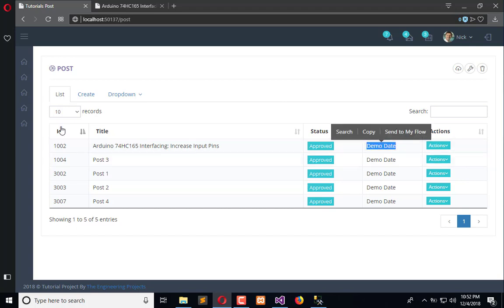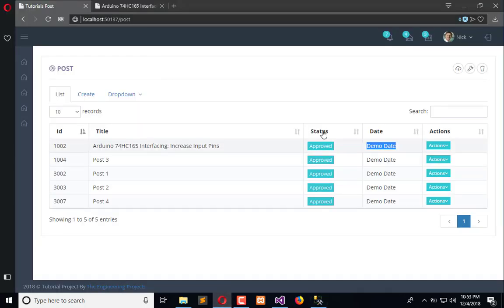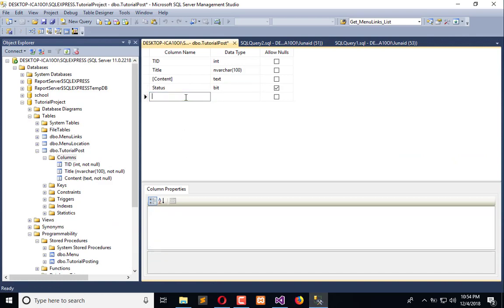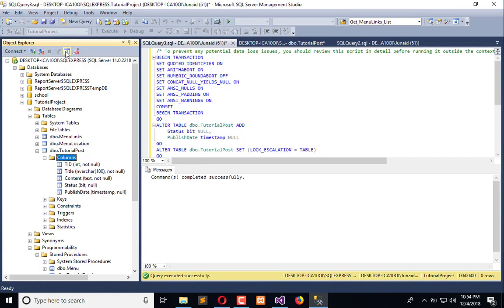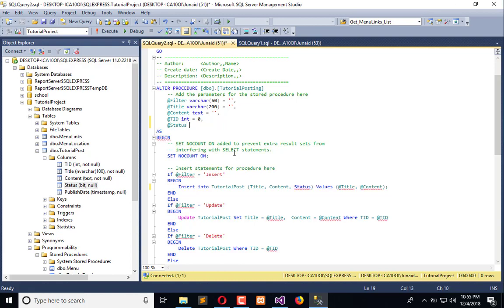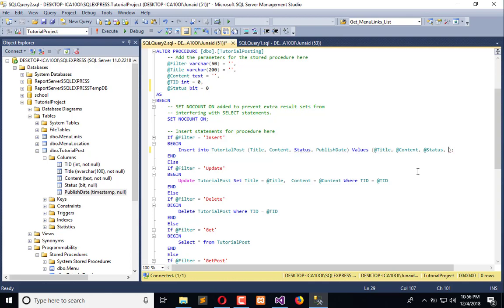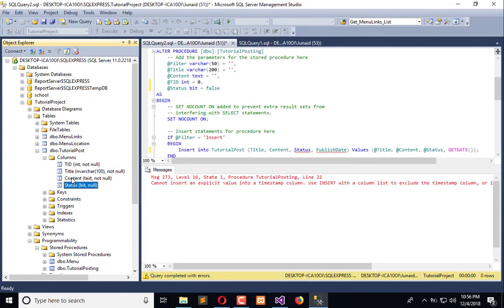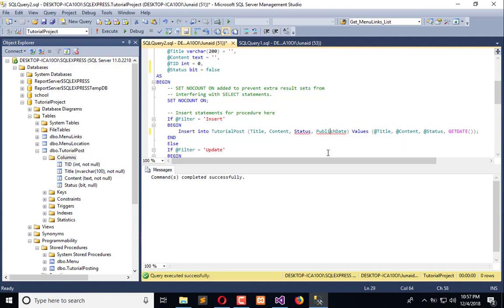176 ASP .NET MVC - Add Status and DateTime in Post Table and Procedure MSSQL